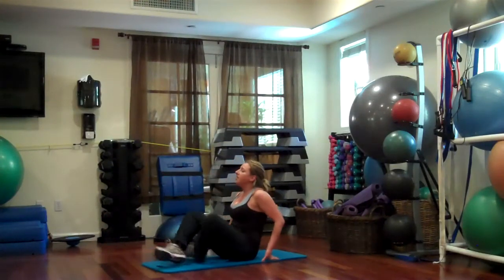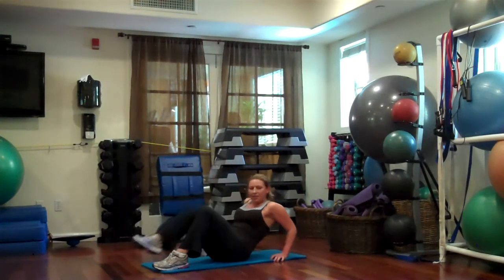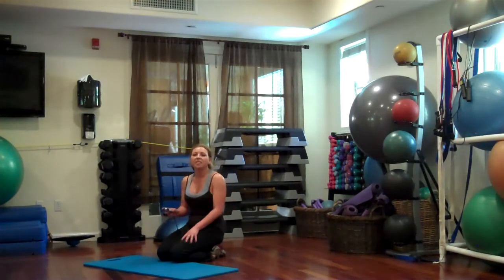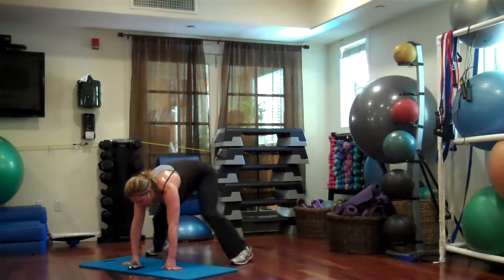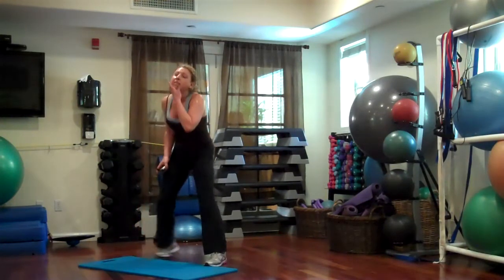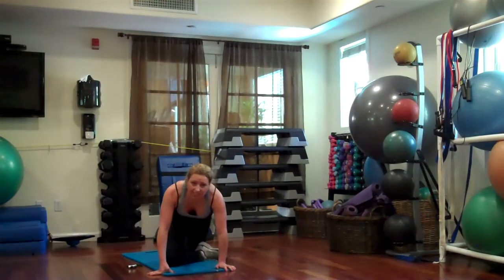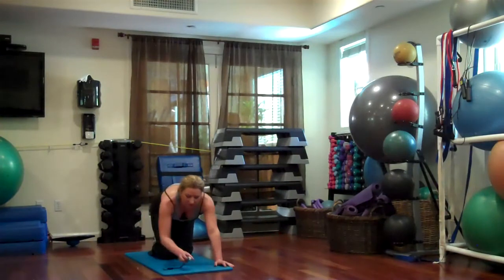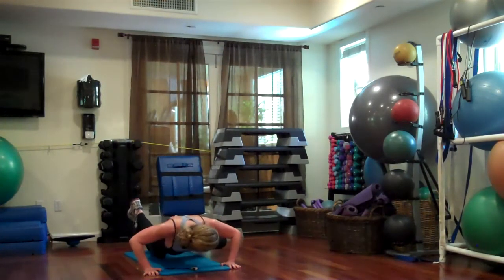"INSANE Abdominals" - crazy intense abs workout Real Hollywood Trainer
Real HOLLYWOOD TRAINER  Dulcinea Lee Hellings with "INSANE Abdominals" insanely intense abdominal routine.  IN THIS CLIP:  Dulcie takes you through the third set of insanely intense ab exercises.
SHOW INFORMATION:
NAME:  Real Hollywood Trainer
TIME:  New videos uploaded very Wednesday
FORMAT:  40 min workout, 5 minute health chat
Real Hollywood Trainer:Dulcinea Lee Hellings

Real Hollywood Trainer is a FREE online workout and fitness show airing weekly with a different exercise routine and health discussion topic.  Each week enjoy a FREE 40 minute workout and 5 min health chat online to help you achieve your weight loss goals.   Real Hollywood Trainer airs weekly .  FREE celebrity style fitness with Real Hollywood Trainer, Dulcinea Lee Hellings.

 More about the FREE online personal training fitness classes:

Enjoy FREE online workouts and fitness classes with celebrity trainer and fitness expert, your Real Hollywood Trainer Dulcinea Lee Hellings. Every week Dulcie brings you the latest fitness craze workouts in her 40 minute online exercise class portion of the online fitness show. She employs a different trainining modality each week to keep your body in shock and constantly challenge you with new fitness routines. Her workouts are cardio interval based and involve resistance training using weights, body weight, or resistance bands. the workouts are TOTALLY FREE for you to participate in each week.

Have FUN, get FIT, be MOTIVATED and see RESULTS with L.A. and the Valley's #1 fitness BootCamp "Morning Crunch!" Unlike military Boot camps there is NO YELLING OR SCREAMING! Just good fun and great fitness! Make 2012 your year to be in the BEST shape ever!  We are Boot Camp "Morning Crunch", but we have ALL class times available!